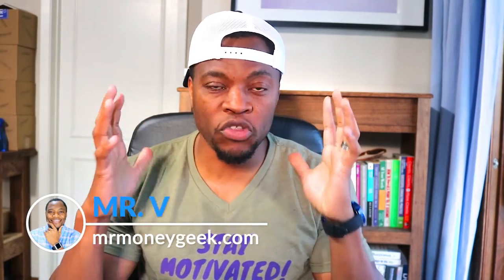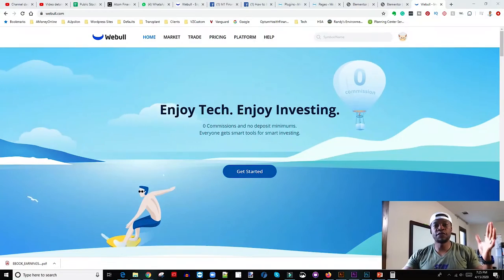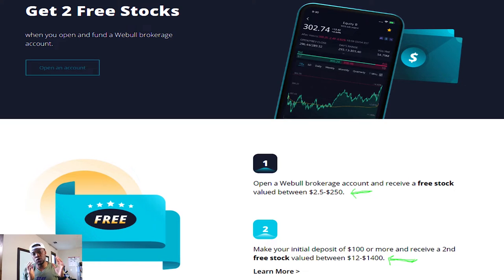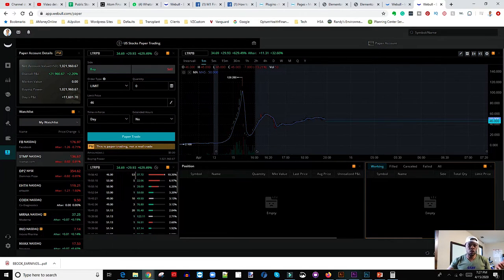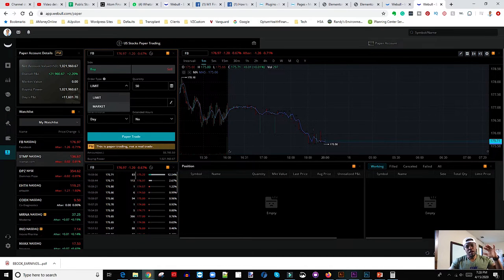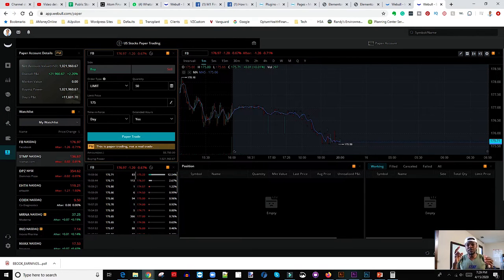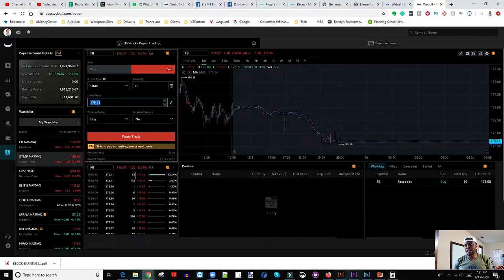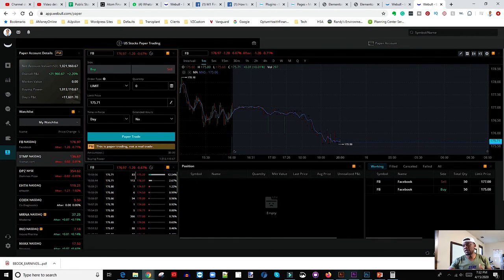How To Invest With No RISK | How To Paper Trade With WeBull App | Stock Market For Beginners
Based in Minneapolis
Mr. V